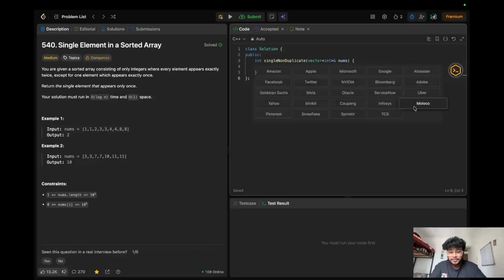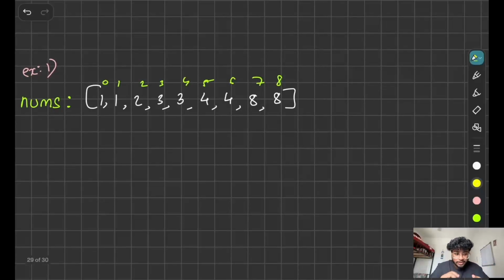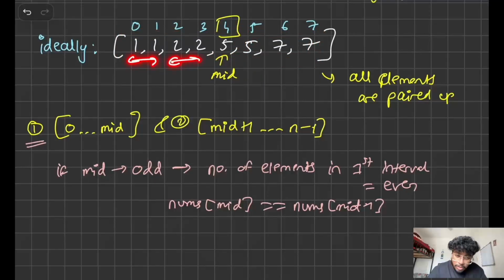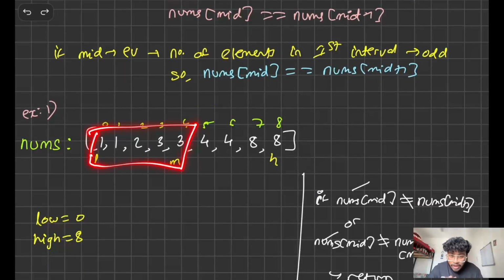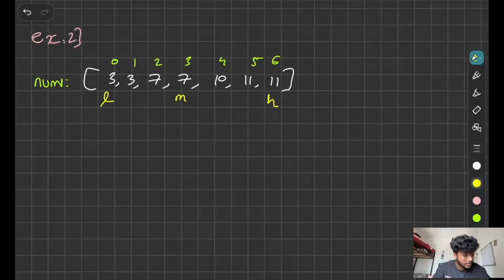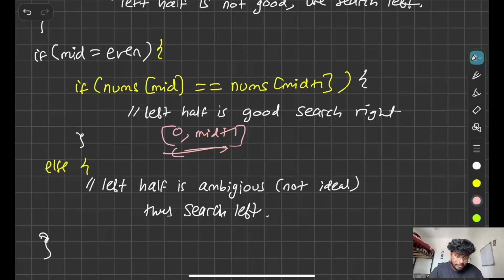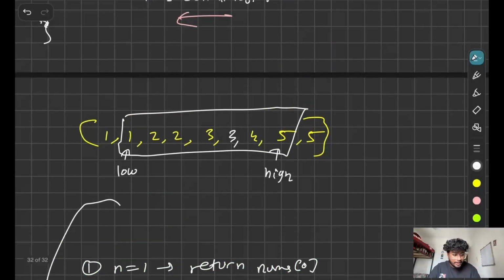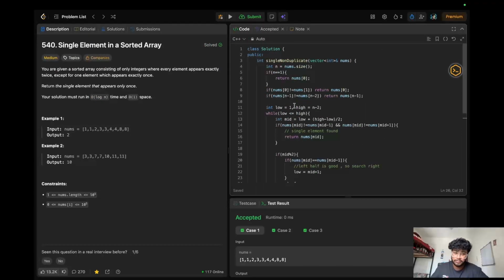Single Element In A Sorted Array | Binary Search #7 | DSA | LeetCode 540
If you've always been confused about Binary Search, this series is for you.

In this video of the playlist, we'll cover this Leetcode Problem :
540. Single Element in a Sorted Array

It is highly recommended you try the problem on your own then refer to this video

👋 About Me

- Software Engineer @ Samsung
- Guardian (Top 1%) on LeetCode
- IIT Jodhpur Electrical Engineering Graduate

I offer:
- 1:1 DSA Mentorship
- Mock Coding Interviews
- Resume Reviews
- Placement Guidance

At last, thanks for reading till here , hope you have a great day.